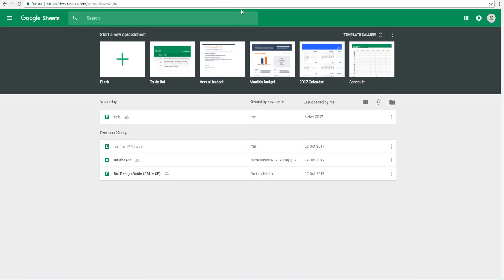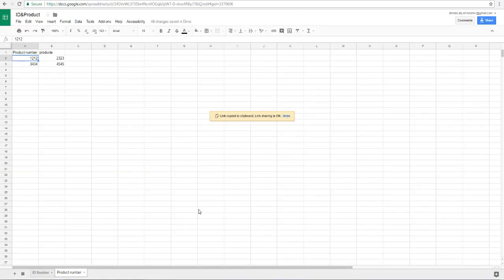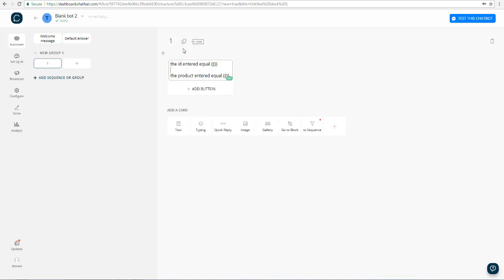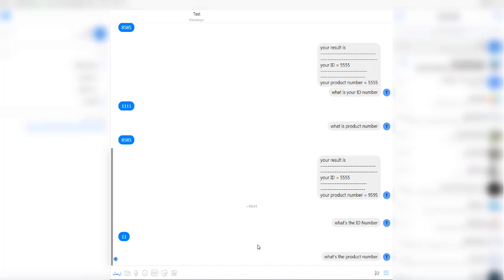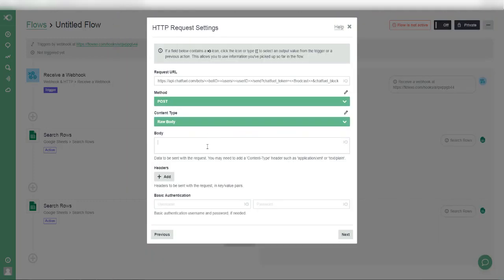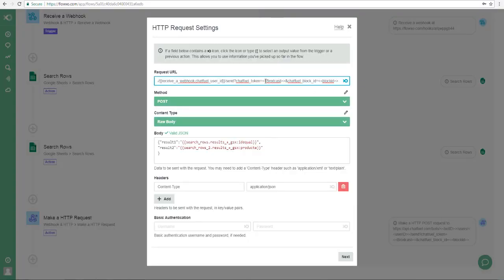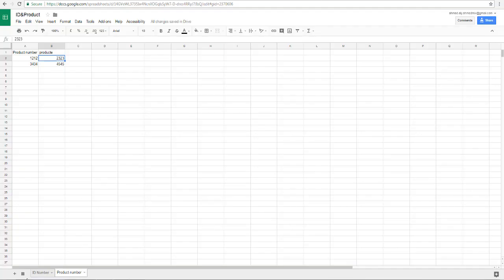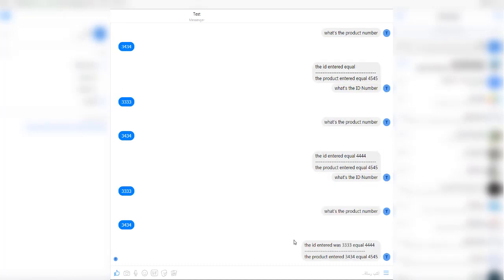How to use JSON API with chatfuel only by 3 steps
in this tutorial we see how to you use JSON API plugin through chatfuel only by 3 steps without coding

Headers:
Content-Type
application/json

result formula
not allowed by youtube kindly check the video and write it